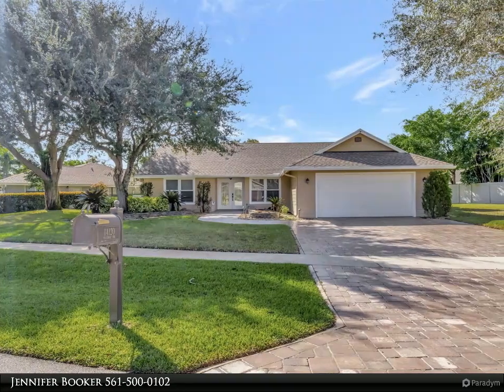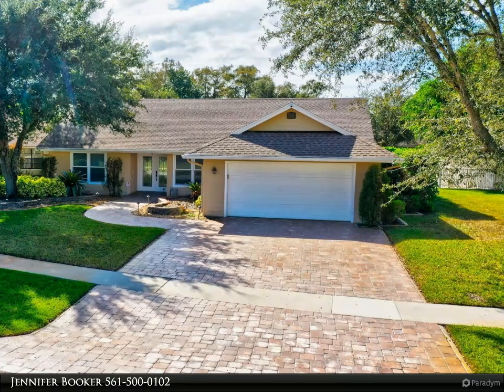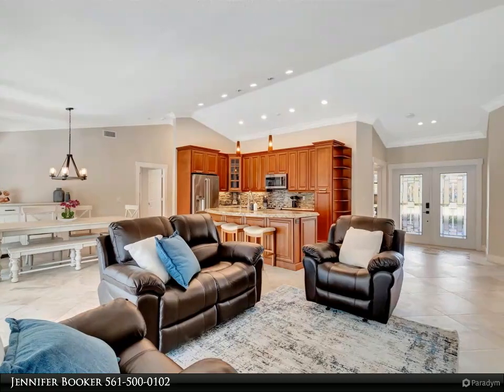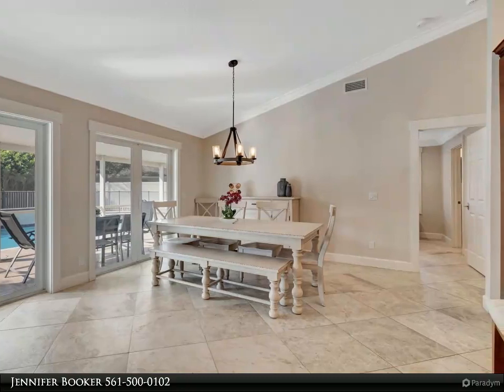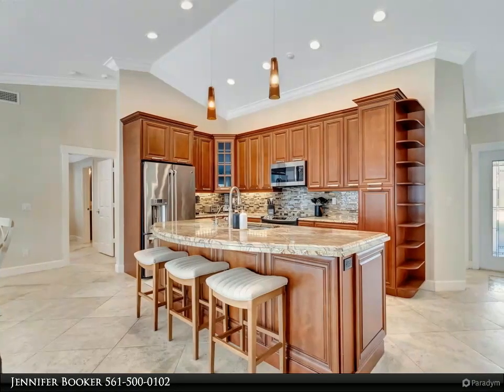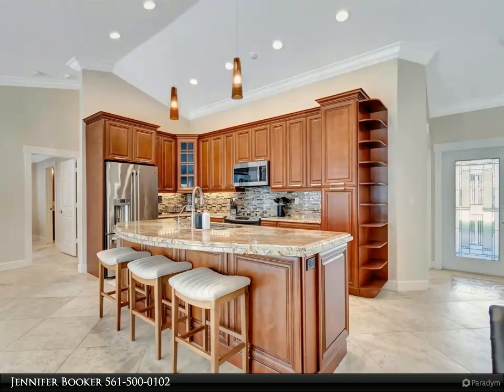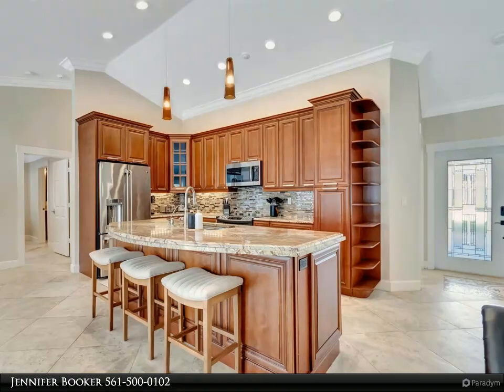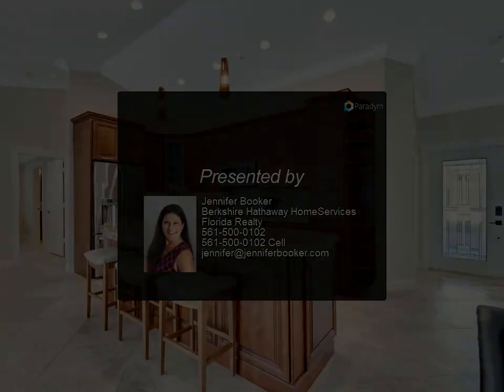14120 Tecoma Drive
Looking to make the most of your winter equestrian experience at the renowned Wellington Equestrian Festival (WEF)? Your ideal equestrian retreat awaits in this fully equipped property. Featuring 4 cozy bedrooms and 2 well-appointed baths, this haven also boasts a refreshing pool, creating the perfect backdrop for your equestrian adventure.Immerse yourself in the heart of Wellington, FL, and relish the ultimate in comfort and convenience. The upgraded kitchen, complete with stainless steel appliances, offers a culinary haven for your enjoyment. Revel in the comforts of home while savoring the equestrian atmosphere. The flexible 4th bedroom doubles as a den, with a convertible couch that provides additional sleeping options for your fellow equestrian enthusiasts. The main suite indulges with his and hers vanities, a spacious walk-in closet, and captivating pool views, ensuring you wake up to elegance each day.Upon entering the property, you'll be greeted by captivating views of the pool and spa, inviting you to unwind and savor the delightful winter climate. Whether dining or sipping morning coffee, the screened-in patio is the perfect spot to relish these moments.Don't miss your chance to secure this equestrian haven near the WEF show grounds - the perfect setting to make your winter equestrian dreams a reality in Wellington, FL.

Jennifer Booker
Berkshire Hathaway HomeServices Florida Realty